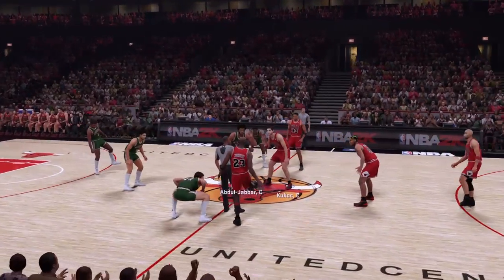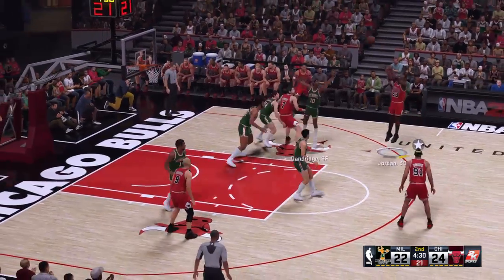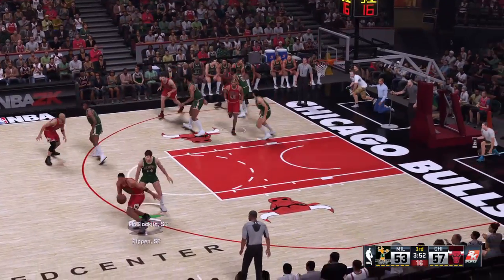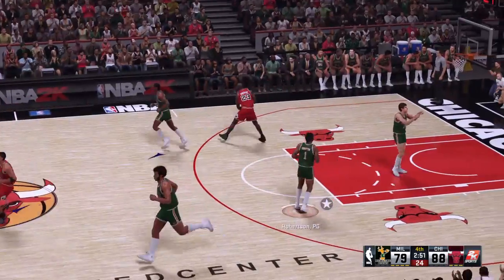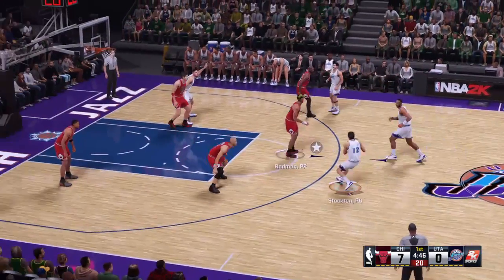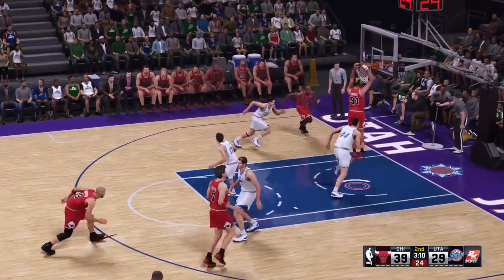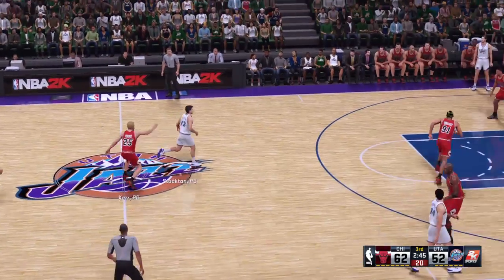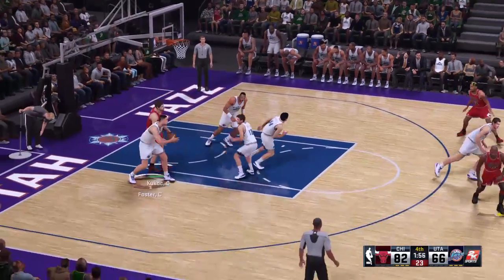2k16 diogo x prass